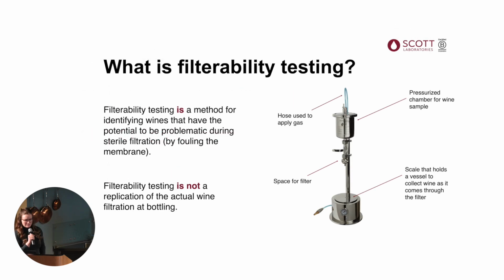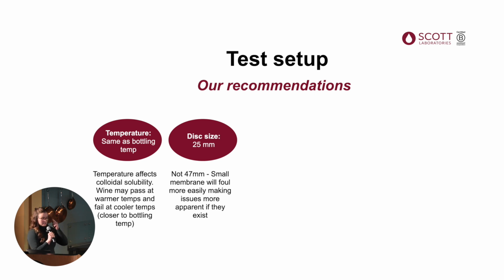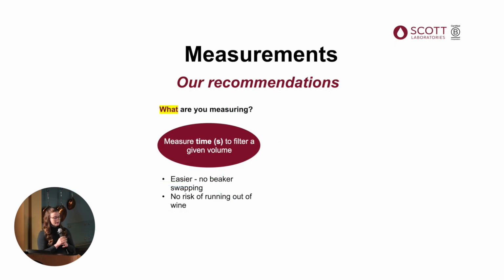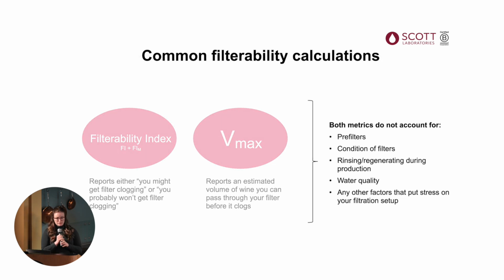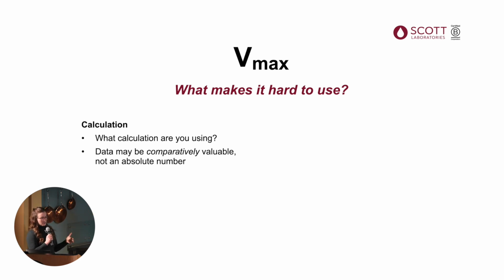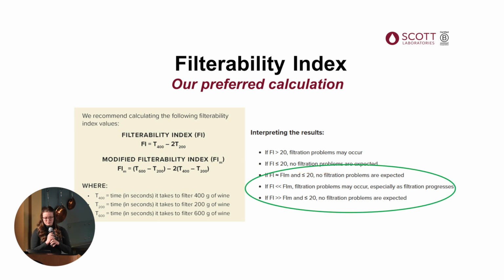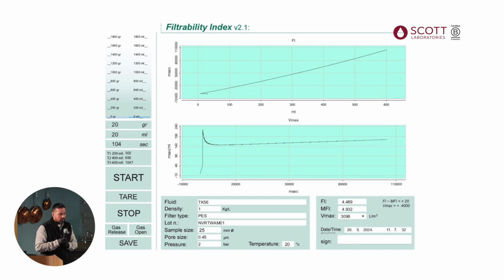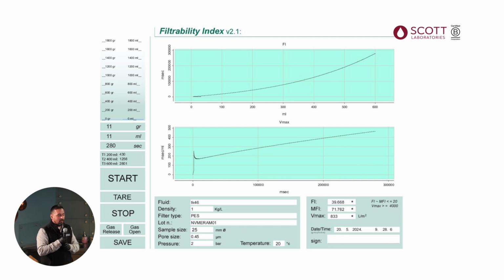Filterability Testing | Filtration School Hosted by Scott Laboratories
Filterability testing is an incredible tool for predicting and preventing clogged membranes, but there are several different testing methods, and not all are created equal. This session will cover the importance of filterability testing our preferred methodology.